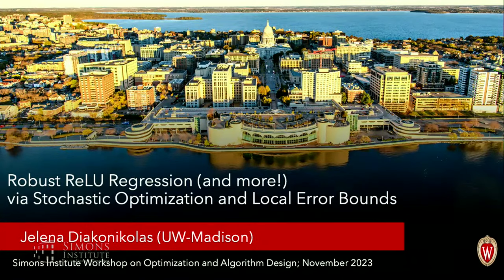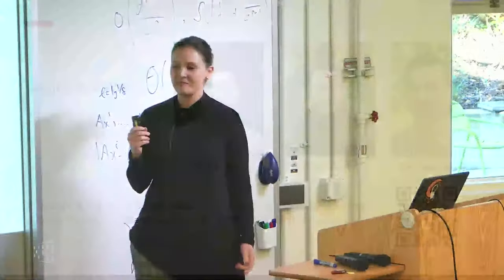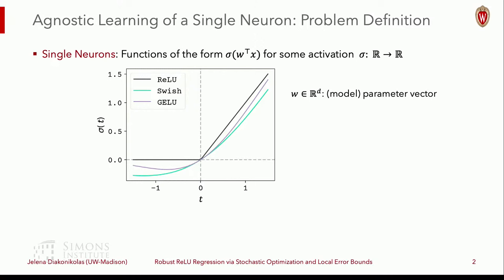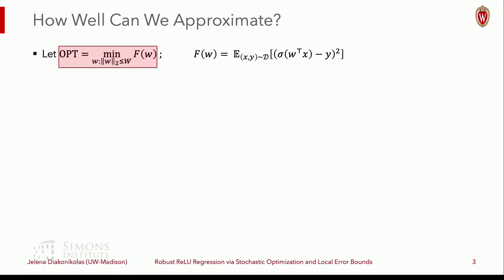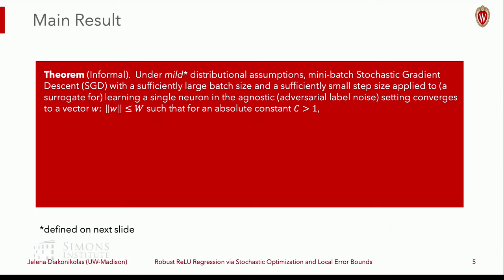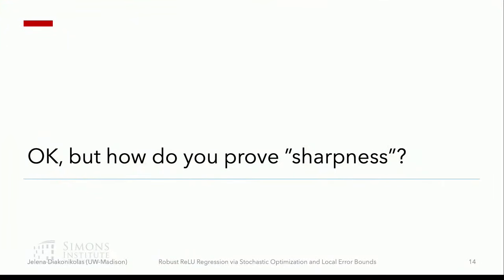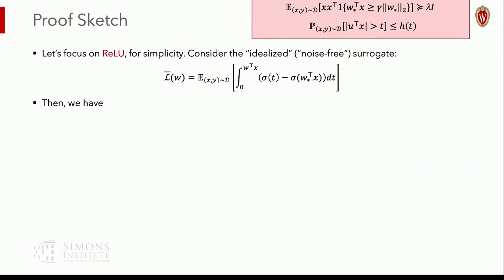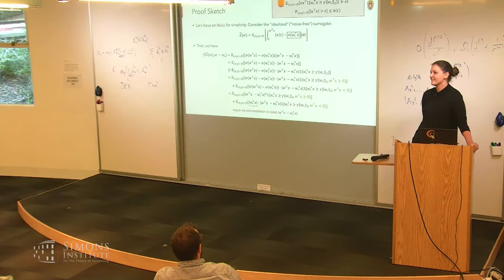Robust Learning of a Single Neuron via Sharpness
Jelena Diakonikolas (University of Wisconsin-Madison)
Optimization and Algorithm Design

Cyclic block coordinate methods represent one of the simplest and most intuitive approaches in continuous optimization. They operate by partitioning coordinates into subsets and cyclically updating these subsets. These methods have received significant attention in the literature, with the alternating minimization method from the 1970s being one of the earliest examples. An even earlier method of Kaczmarz from 1937 can arguably also be viewed as a cyclic coordinate method. Today, cyclic (block) coordinate methods are widely employed in practical applications and serve as the default choice in software packages designed for large-scale statistical learning, including SparseNet and GLMNet. Despite their broad adoption in practice, the empirical success of cyclic methods is not matched by the existing theory. In particular, even though these methods are often preferred over their randomized or full-vector-update counterparts, their theoretical convergence bounds are usually substantially worse. For example, the theoretical convergence bound for cyclic coordinate gradient descent is worse than the bound of (full vector) gradient descent by a factor scaling linearly with the dimension, and this is tight in the worst case. In this talk, I will present a novel perspective on cyclic methods that leads to a more fine-grained characterization of their non-asymptotic convergence. I will then present novel cyclic methods with provably better scaling as a function of the number of blocks (dimension in the case of single-coordinate blocks). These results break nearly a decade-old computational barrier of cyclic methods by a factor scaling with the square-root of the dimension. I will further provide examples of problems and cyclic methods for which the convergence of cyclic methods is no worse than the convergence of randomized or full-vector-update methods, even in the worst case.